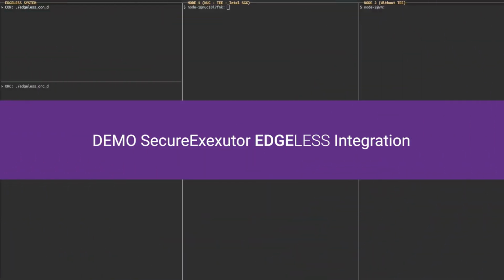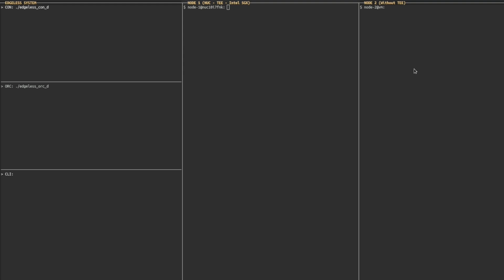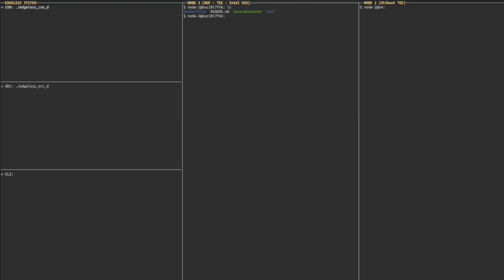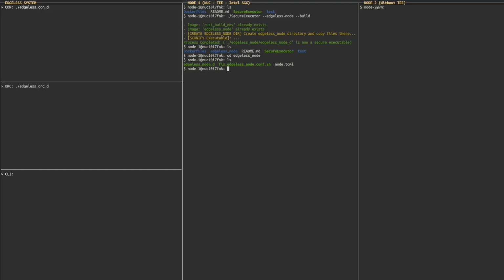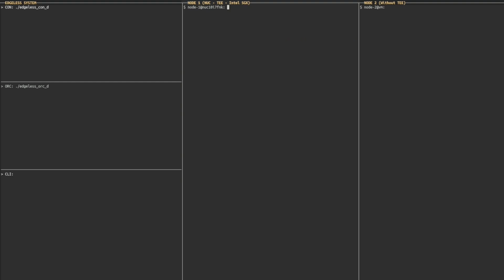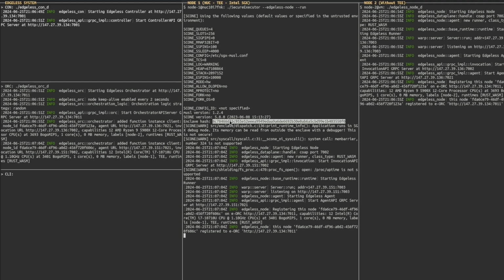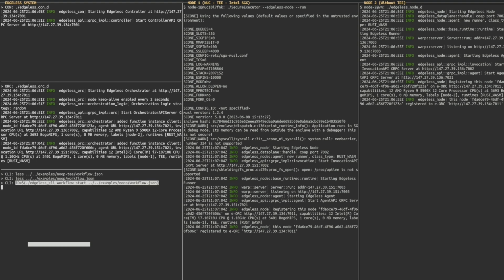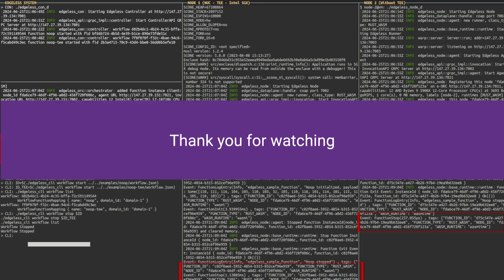DEMO SecureExexutor EDGELESS Integration